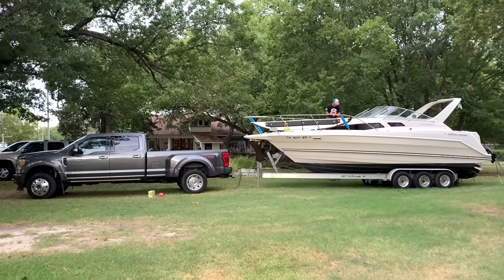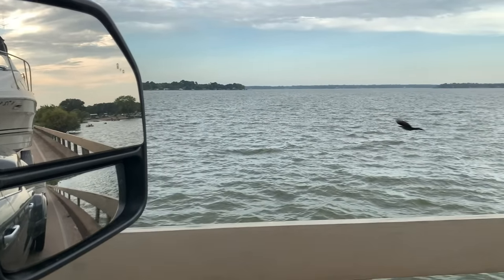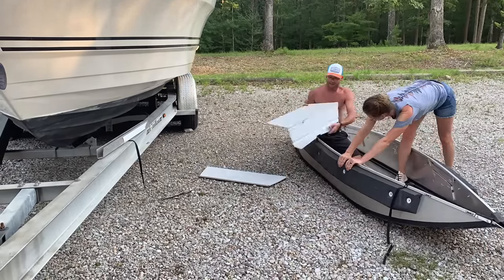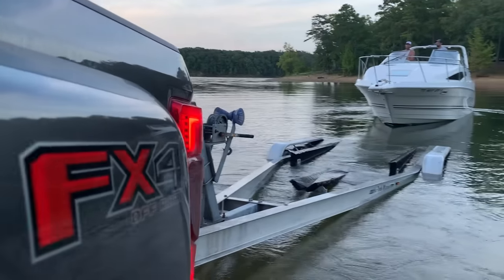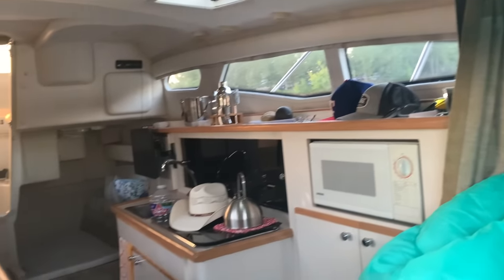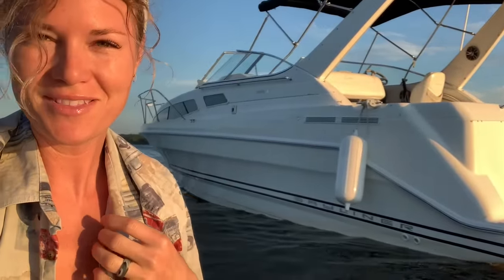10 day adventure on our 5k dollar Cabin Cruiser! Pt1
Our 5k dollar Yacht, boat, ship thingy is SUCH A WIN! Bust Out Another Thousand...MEMORIES MADE on this awesome vessel!

Hope you guys enjoy a peek into our family camping trip, sleeping every night in the cabin of our 1998 Bayliner 2855!

PEAK Auto for all the COOL FACTOR we need!!! Join the PEAKsquad for free perks and that car fam feeling!

CRC Auto for SO MANY of our favorite products like Brakleen!